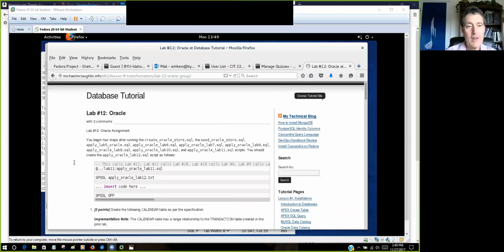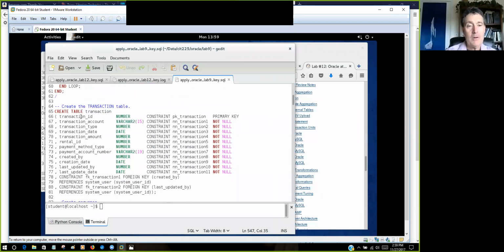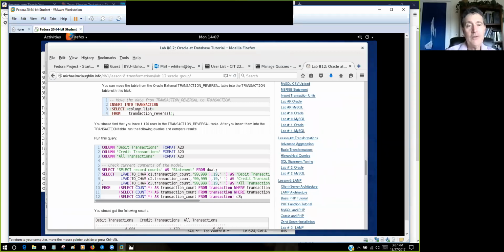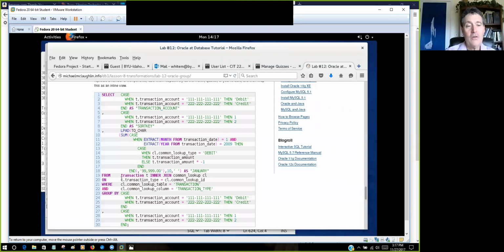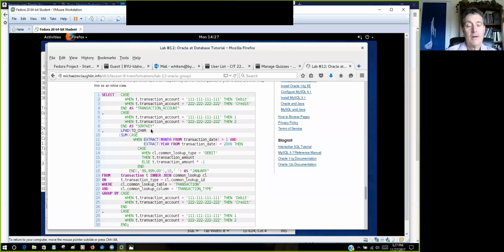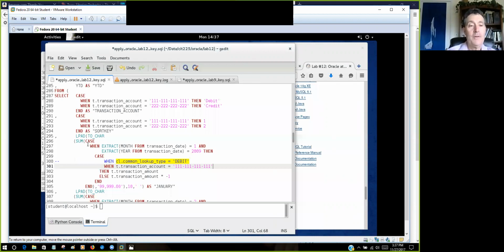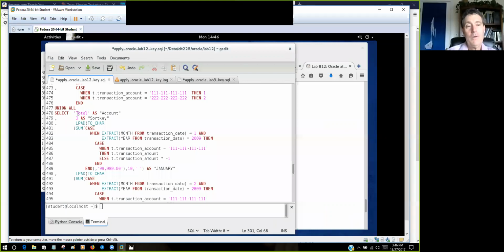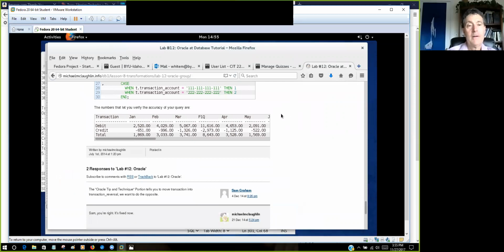GMT20171127 214926 Mick White Lab 12